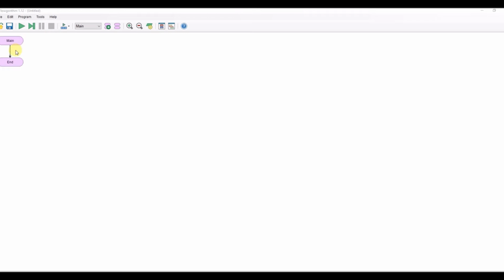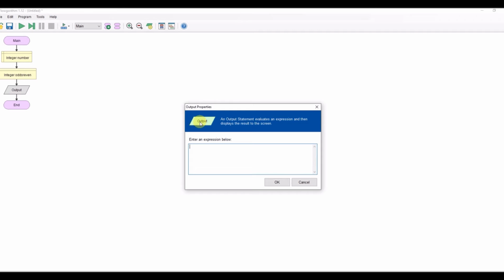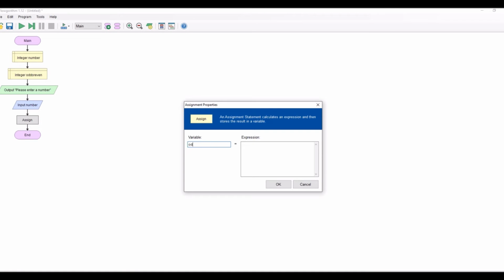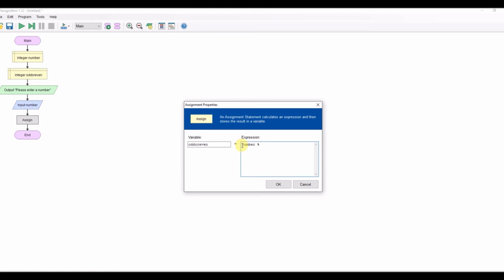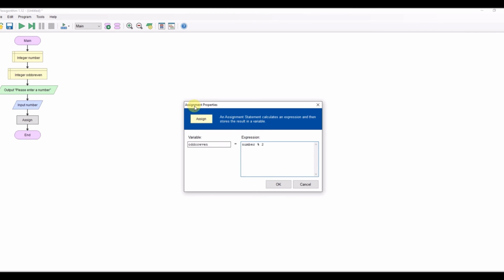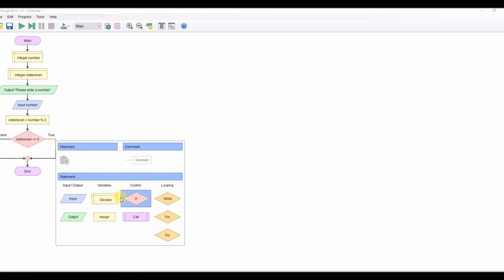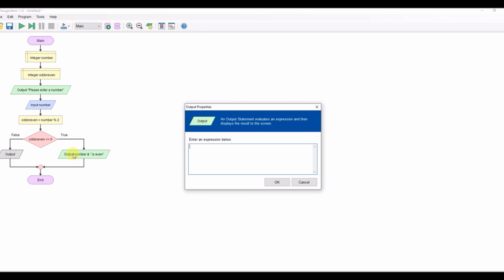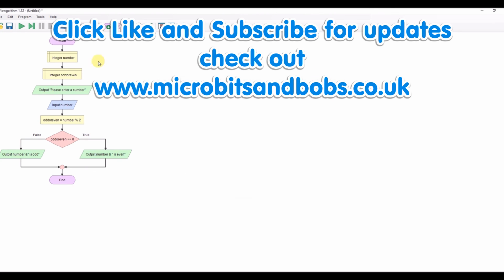Flowgorithm - Odd or Even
Simple Flowgorithm program to check if a number is odd or even by utilising modulo division.